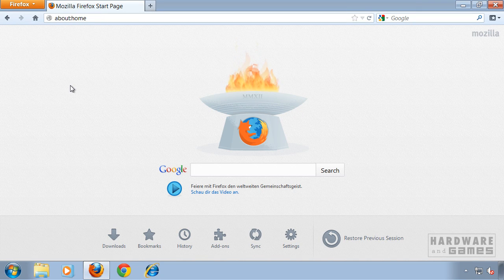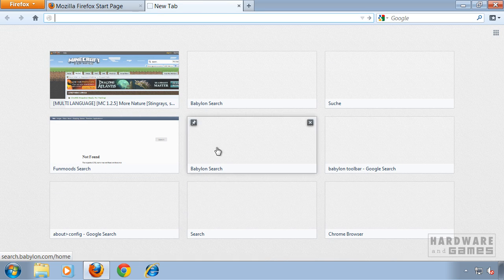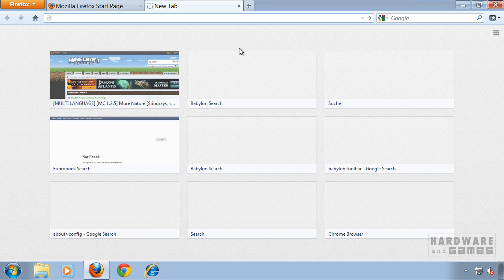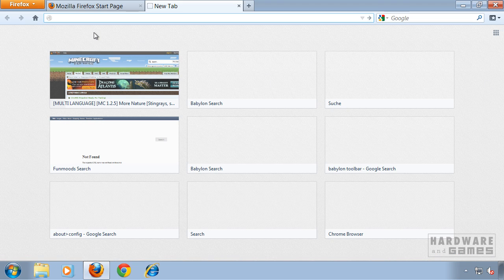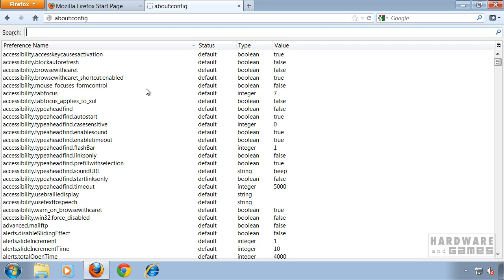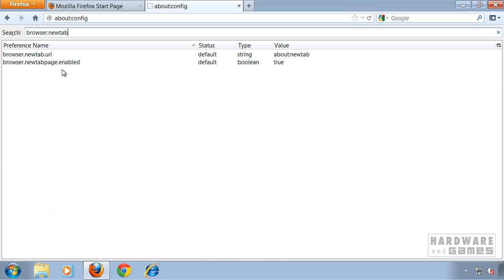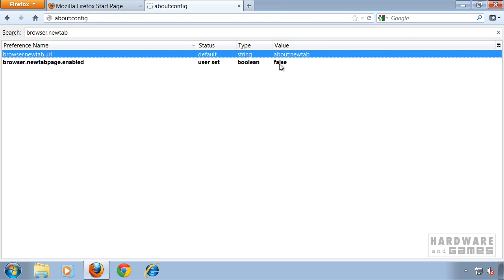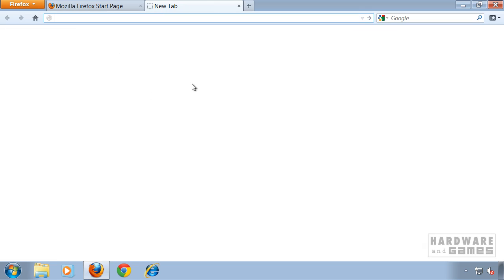Disable NewTab-page in Firefox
This video demonstrates how to disable the NewTab-page in Firefox 13+.